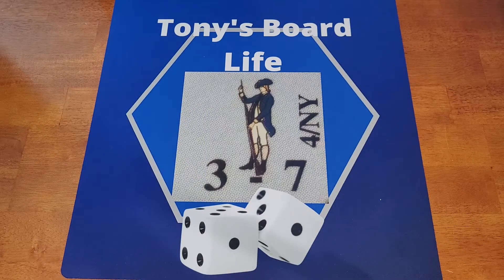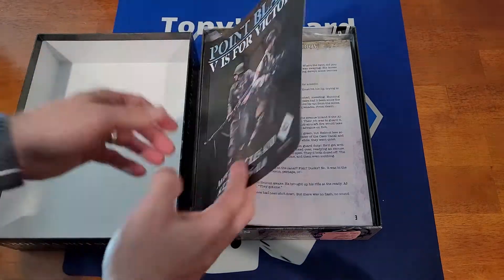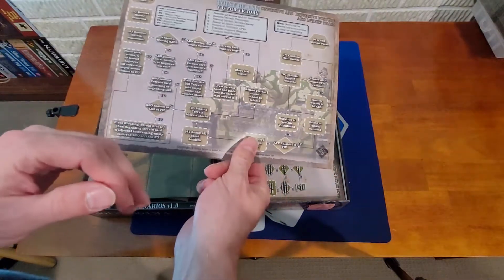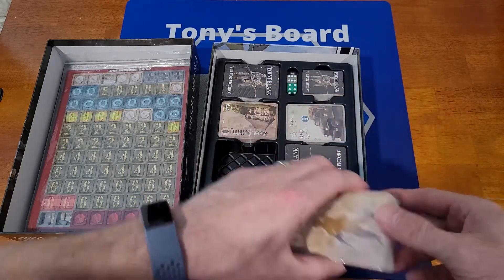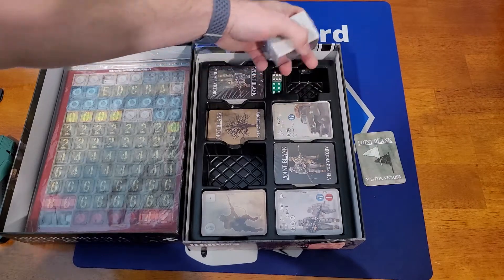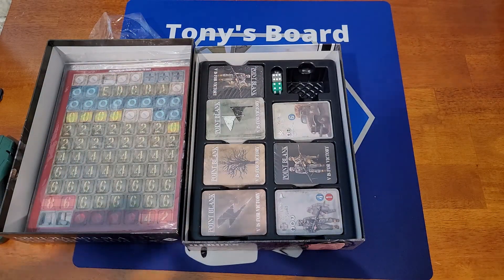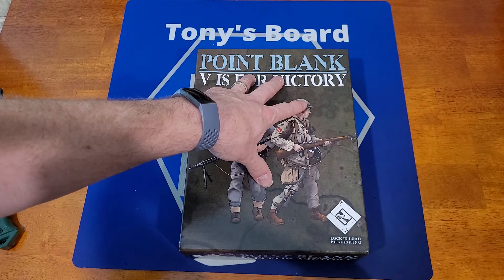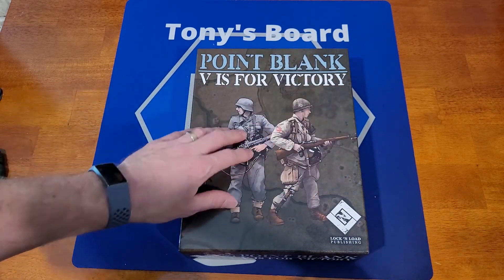Point Blank V is for Victory Advanced Recon